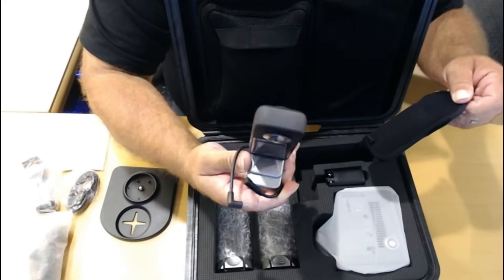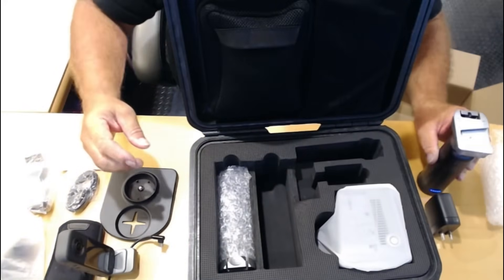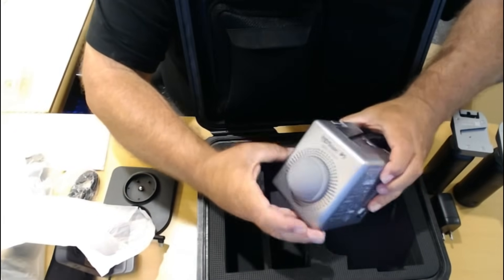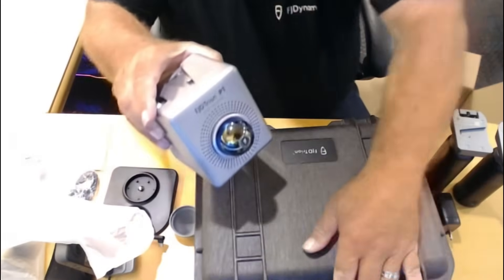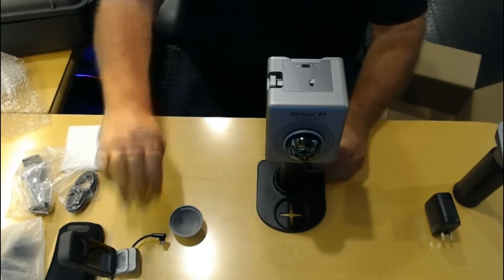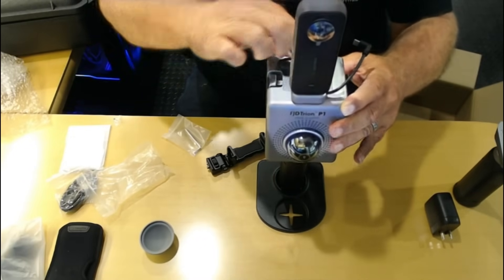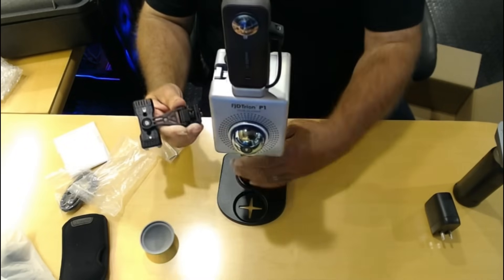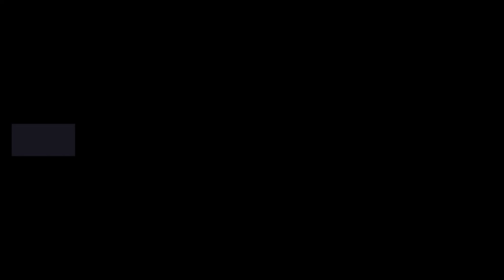FJD TRION P1 UNBOXING VIDEO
This is an unboxing video of the FJD Trion P1 Lidar scanner. It has a 70meter range and collects 2000,000 points per second. Let's see what is in the box. Is this the slam scanner to beat? We will take a look in our next video to see how well this scanner works.

🚀 Whether you're a surveyor, drone pilot, or tech enthusiast, this video gives you a close-up look at one of the exciting LiDAR tools on the market.